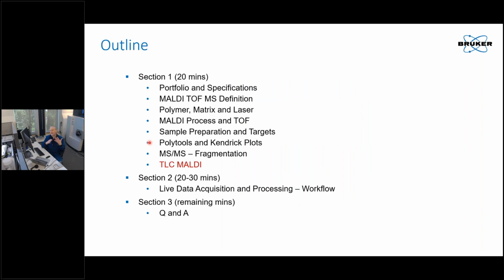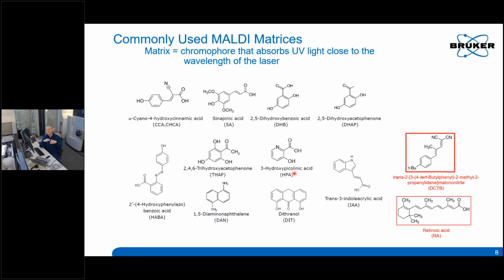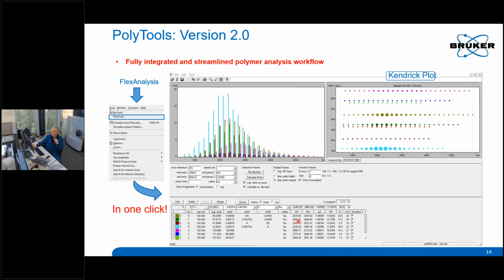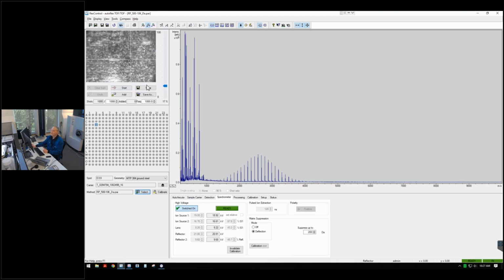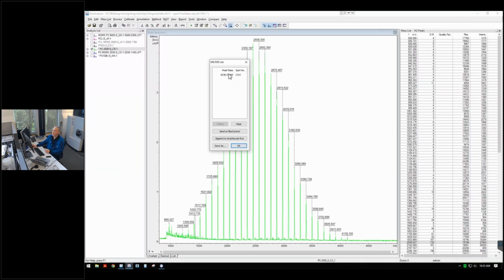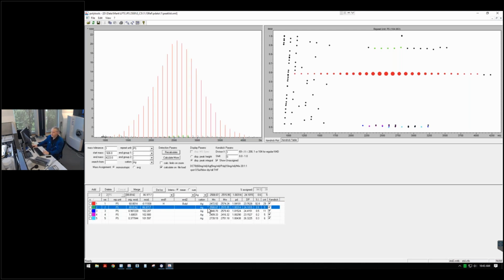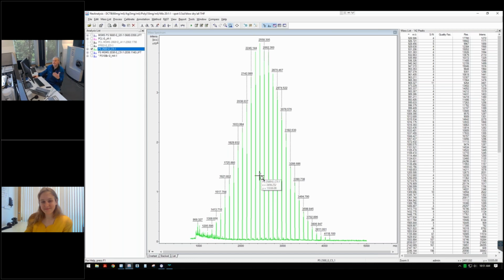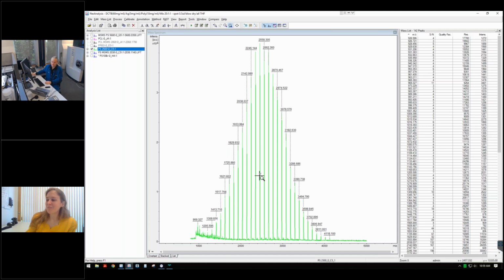Bruker Live from the Lab: Polymer Analysis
Watch this virtual live demo from the Bruker lab to see the MALDI MS polymer analysis workflows from beginning to end.  We showcase several different Bruker MALDI instruments featuring advanced new technologies, run polymer samples live, and demonstrate the latest software solutions for automated data acquisition, visualization, and interpretation.  MALDI MS is the most versatile and comprehensive method of polymer analysis that can replace or augment multiple other techniques.